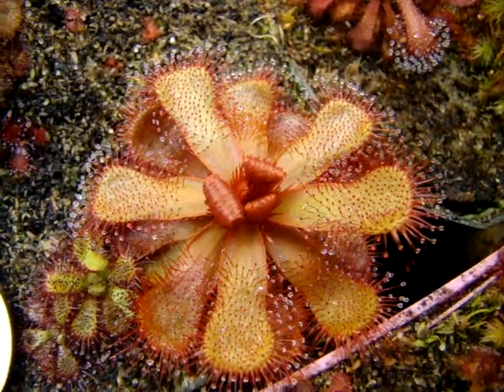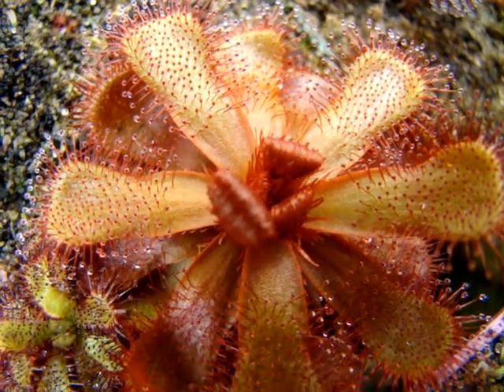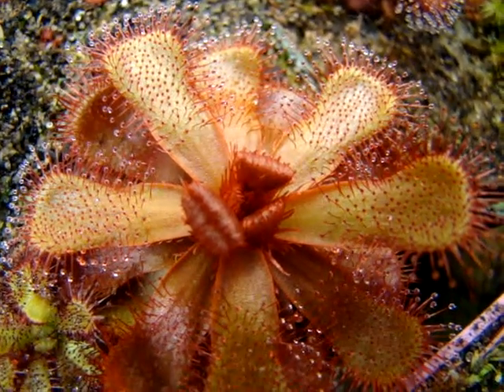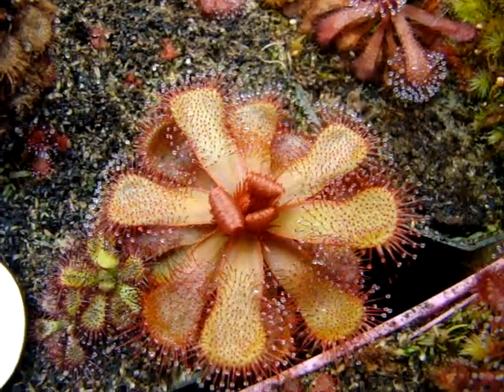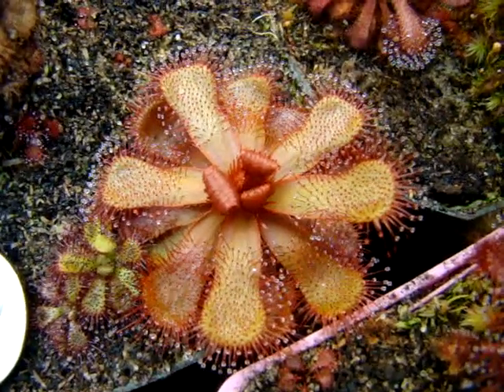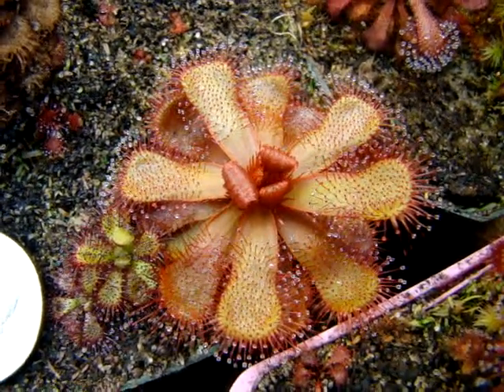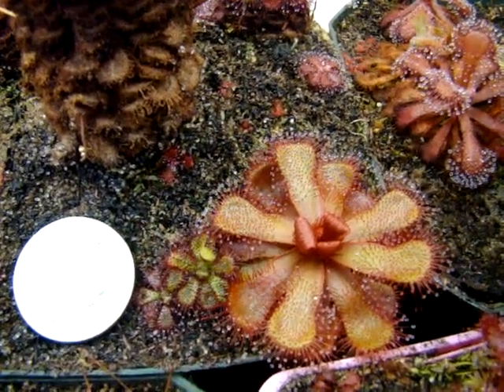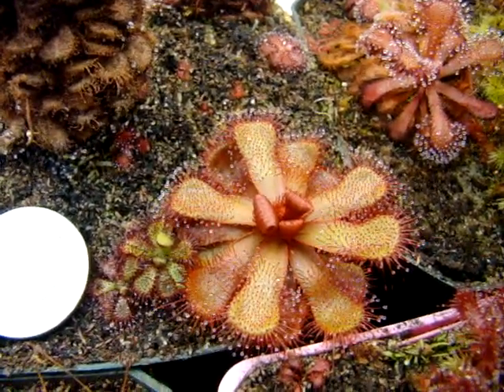Drosera slackii ~ Sundew, Carnivorous Plant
Drosera slackii is a stunningly unique subtropical South African sundew. Peter D'Amato provides the following very useful info in The Savage Garden: "The beautiful rosettes can be large, from two to four inches across, and can form a short stem draped in dead leaves. Deep crimson in color, the leaf blades are almost circular with broad petioles, and they move dramatically over prey. The flowers are more than one inch in diameter, a deep pinkish violet, but rarely produce seed. However, it is easily propagated from roots and leaves, and is slowly clump forming. Although they will grow in peat, I find it is easier to establish the plants in long-fibered sphagnum" (D'Amato page 132).

Places to find this plant:
USA- occasionally at california carnivores or at the carnivorousplantnursery